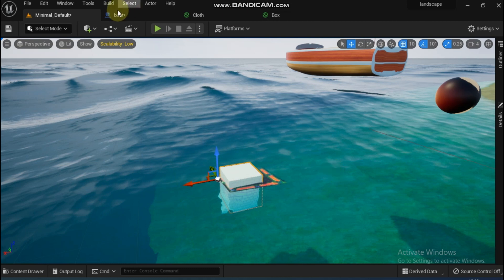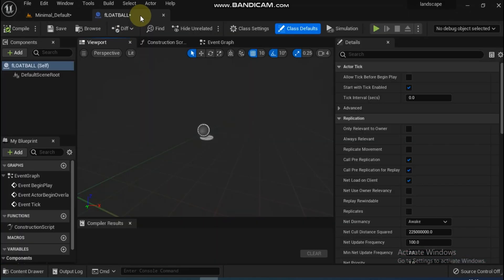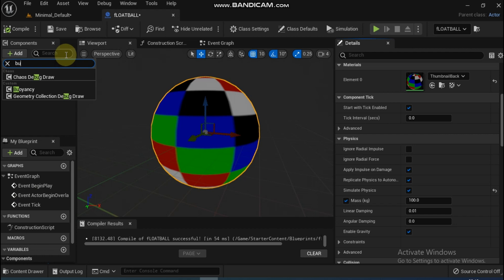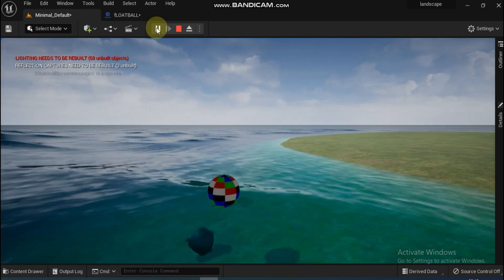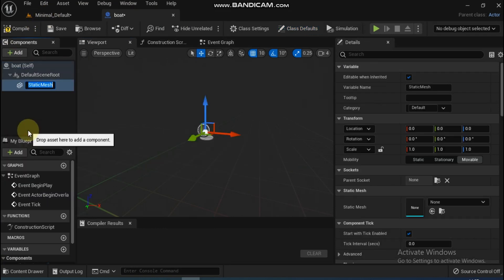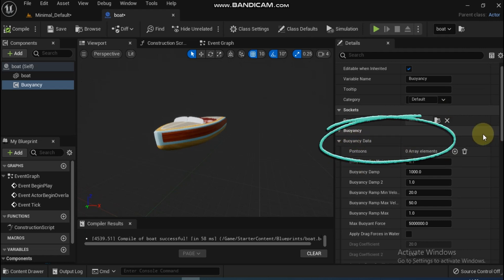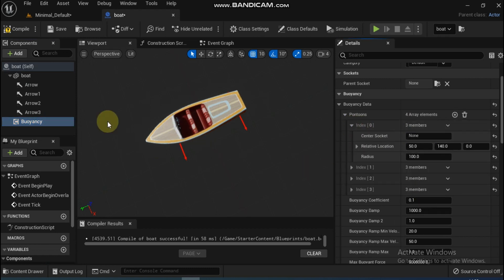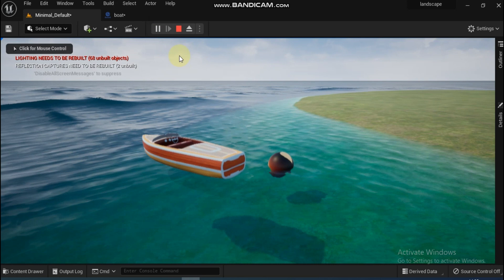Making things Float l| UE5 Beginner's | AIP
Hi, welcome once again. This is a series of 3 videos.  Today we are going to learn different methods to make things float in water through a physics simulation and applying buoyancy.